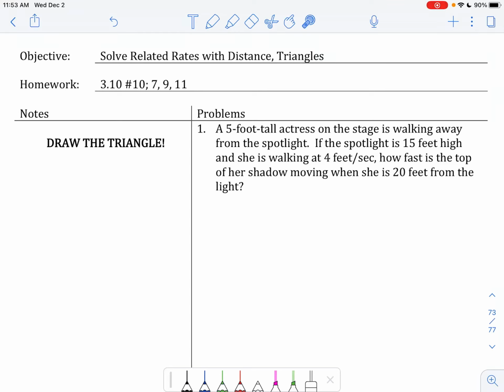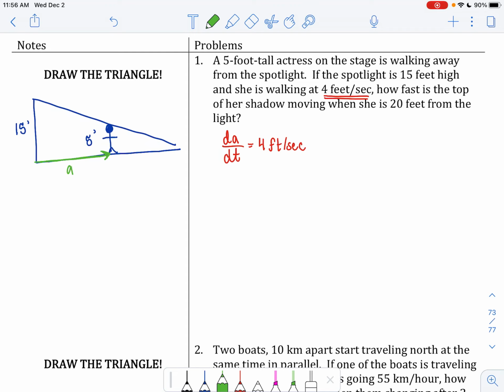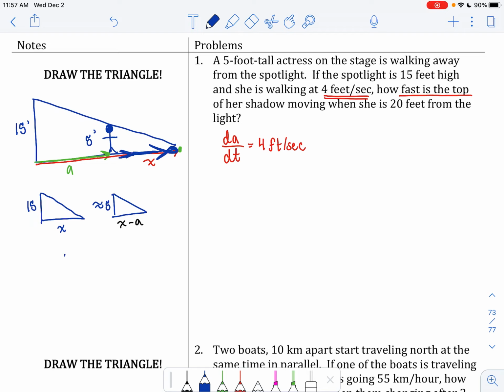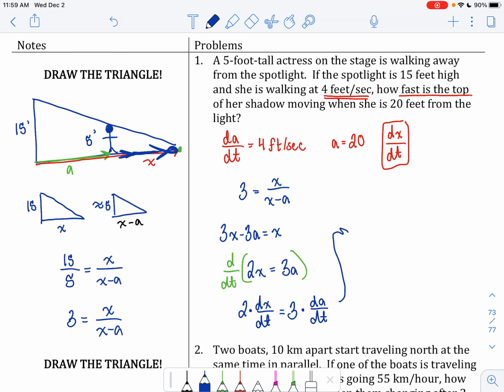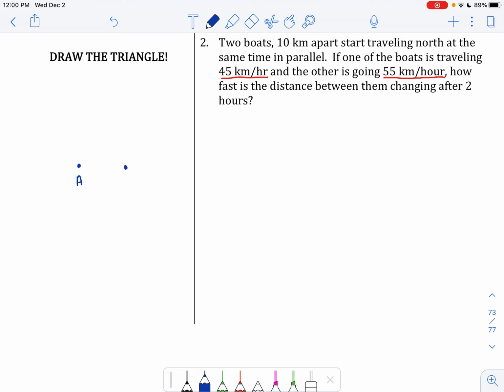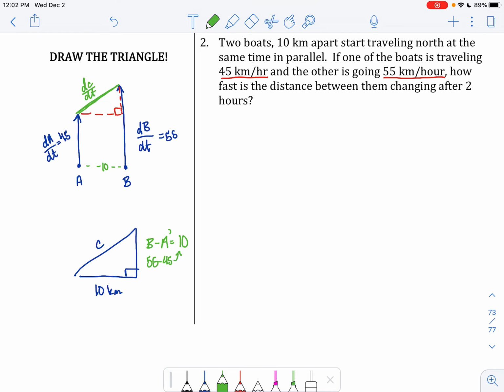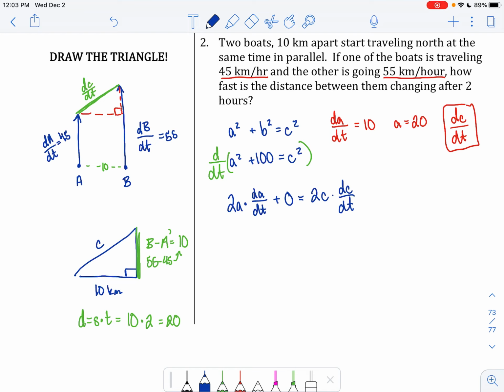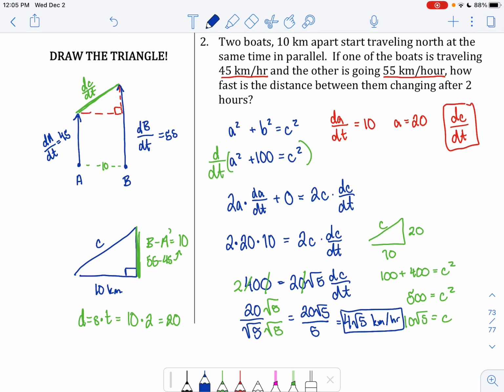Solve Related Rates: Distance, Triangles